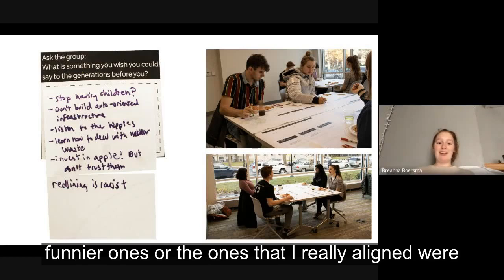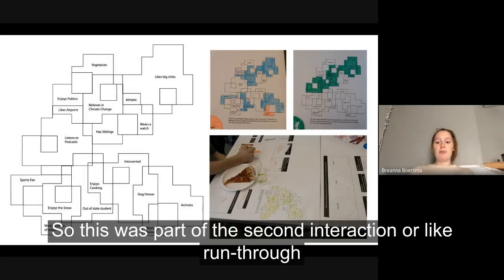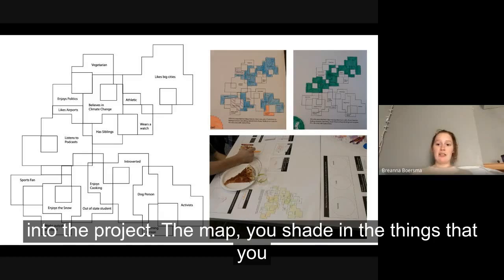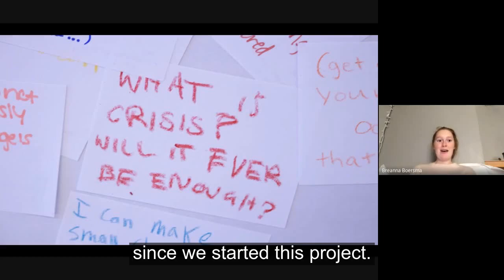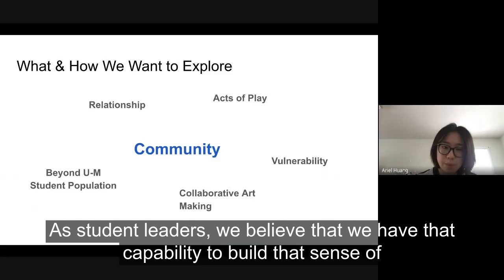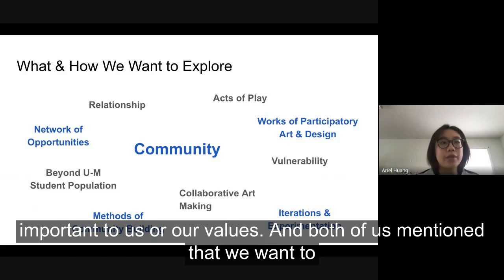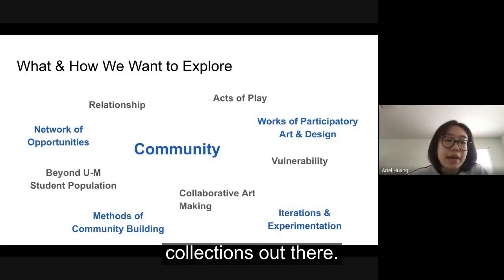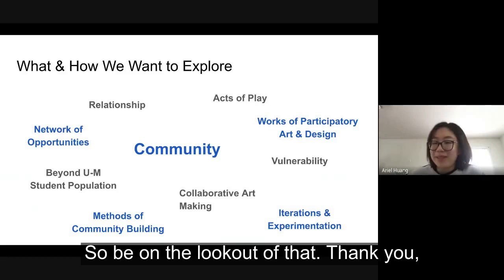Dinner Table, BLI Capstone 2020 Presentation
A collection of participatory and interactive art/design installations and workshops that will invite members of the U-M undergraduate community together to build connections.